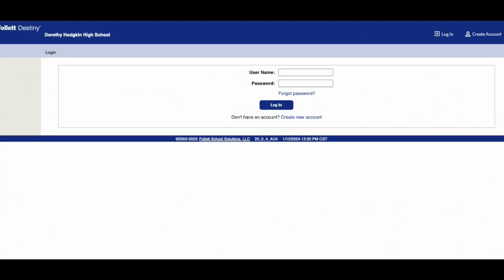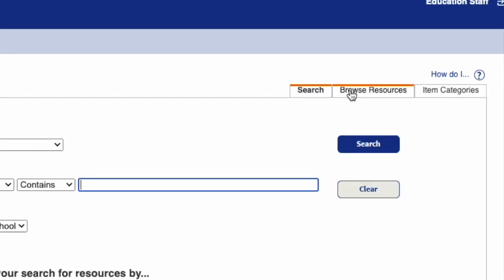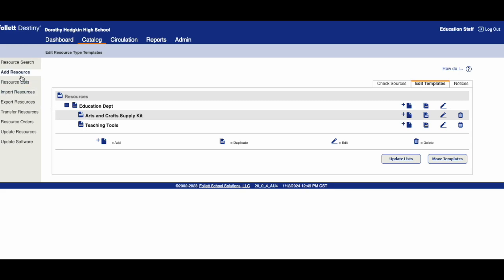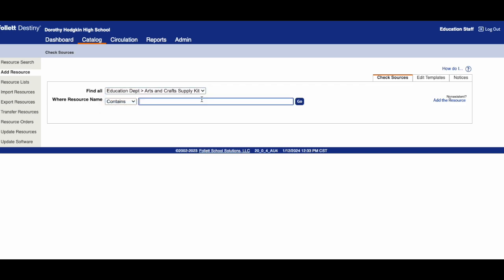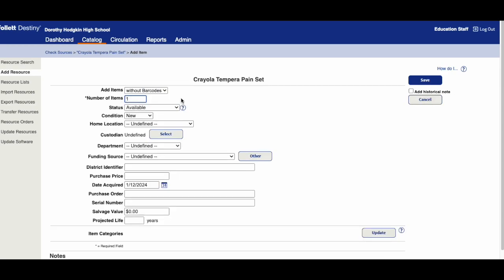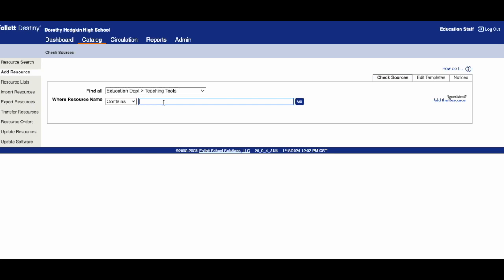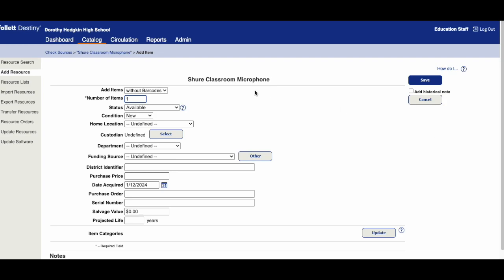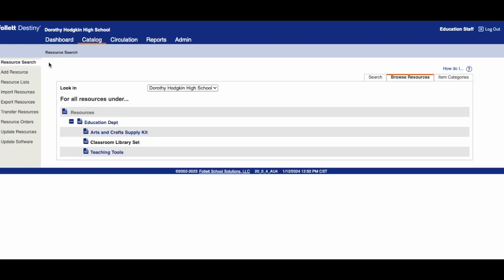Resource Manager Cataloging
Brief video on cataloging and managing your resources with Destiny